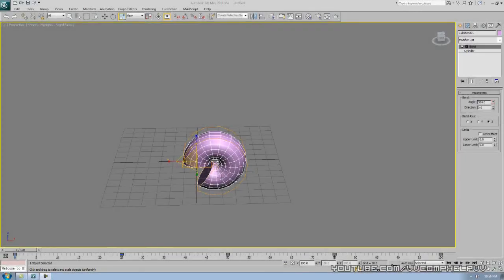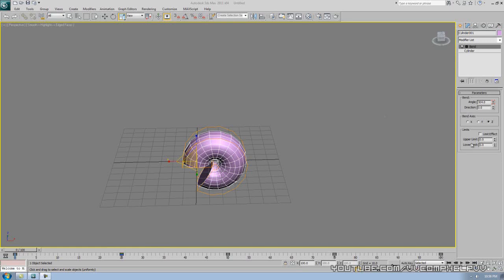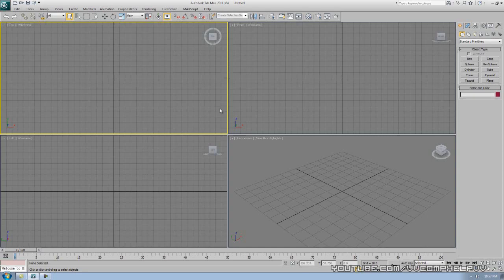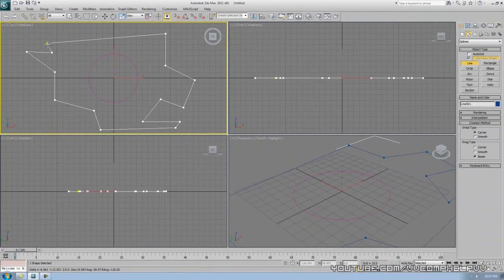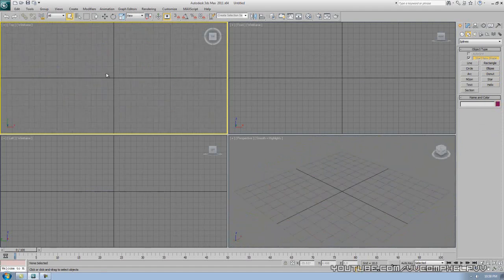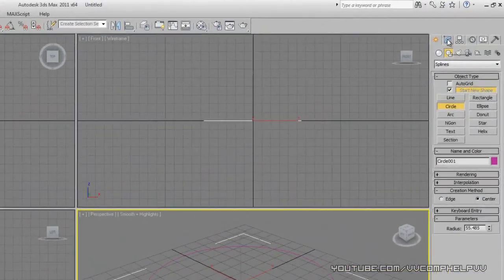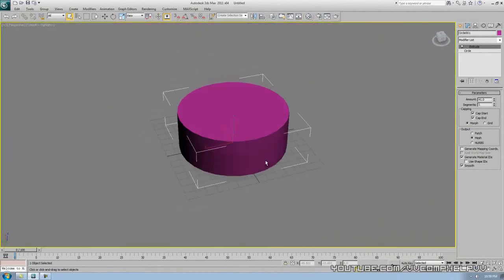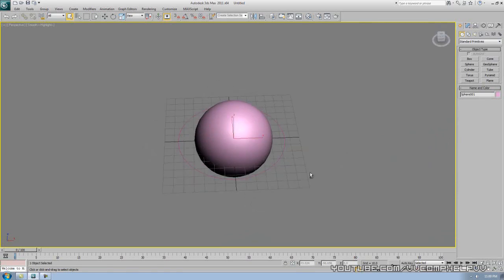3ds Max Tutorial Part 6: Shapes. What are they?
Hi and welcome back to the 3ds Max series for beginners. In part 6 of the series I will introduce shapes.  Shapes are essential for modeling...and in the future, possibly animating.  Splines (type of shape) are divided up into sub-objects (excuse my poor tutorial...in the next part we will go over this) which go by: Vertices and segments, which can be controlled to make unique shapes.

If you are gonna take 3D animation seriously, pick these books up:
The Animators Survival Guide:

The ILLUSION OF LIFE: DISNEY ANIMATION:

Character Animation Crash Course!: